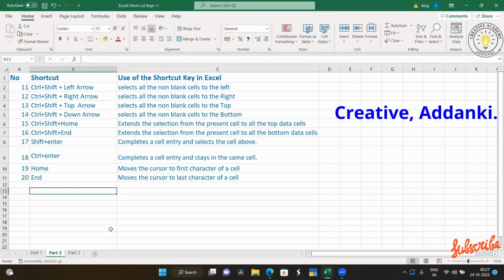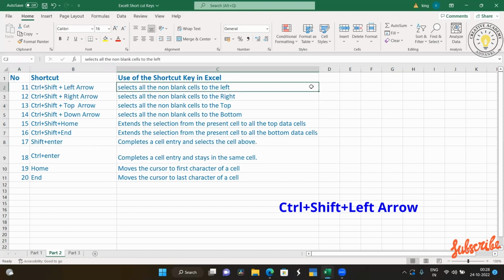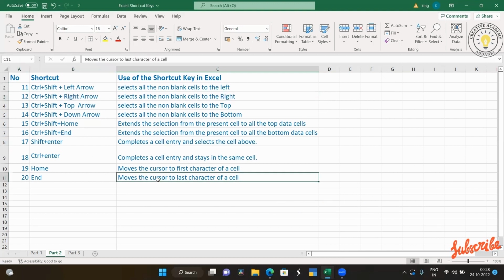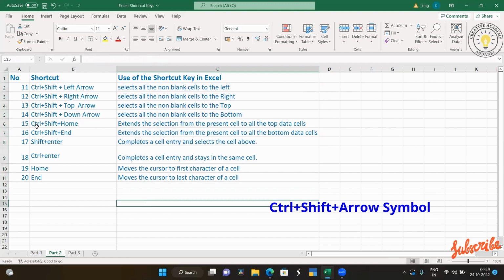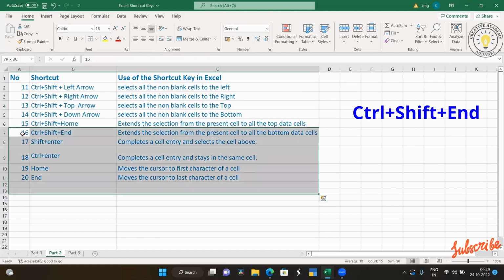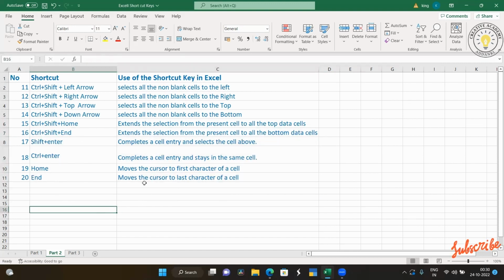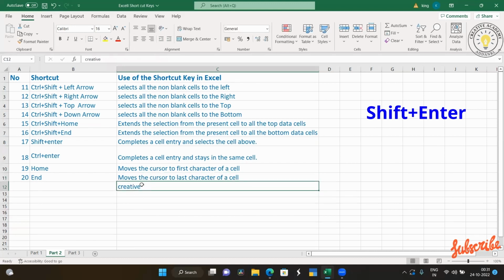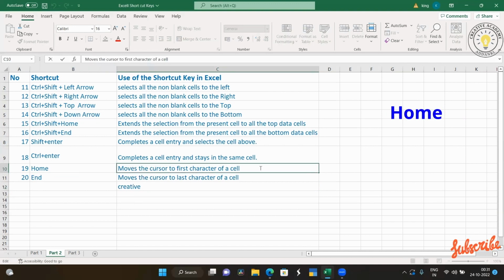"Ctrl+Shift Combination, Home, End, and Beyond! Excel Shortcut Mastery: "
"Supercharge your Excel skills with this tutorial on essential shortcut keys. Unlock the potential of Ctrl+Shift combinations, Home, End, and more for unparalleled efficiency and speed."